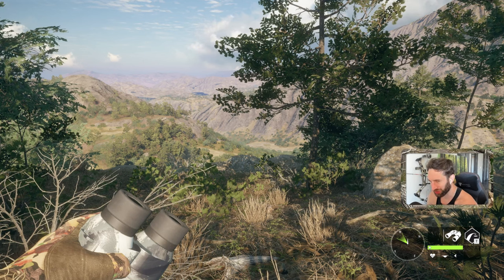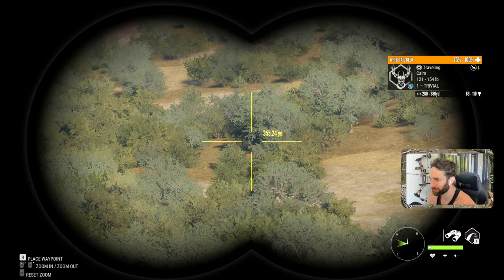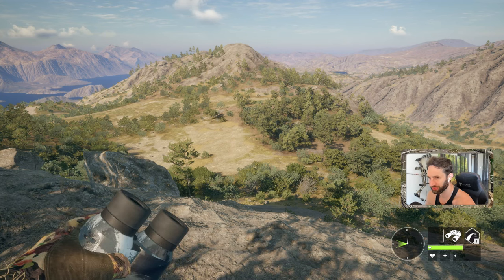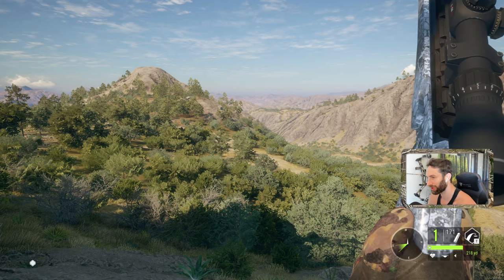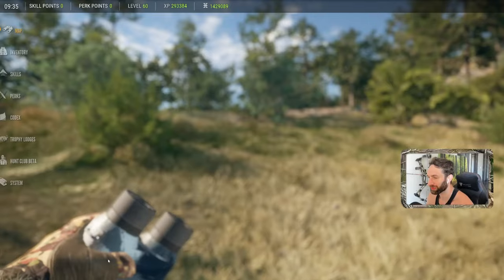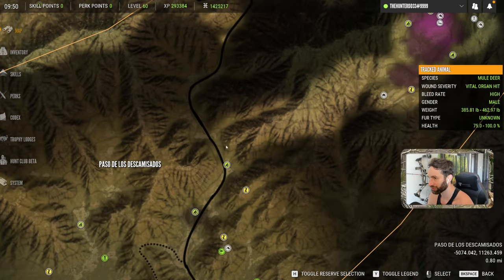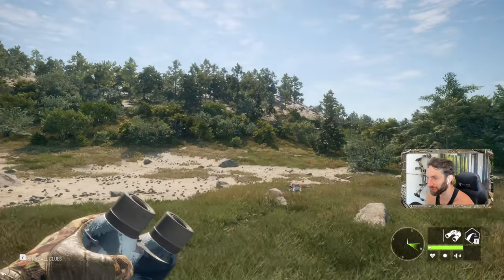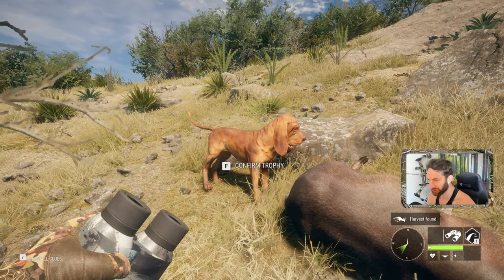I Can't Believe How Good This Spot Is! Call Of The Wild